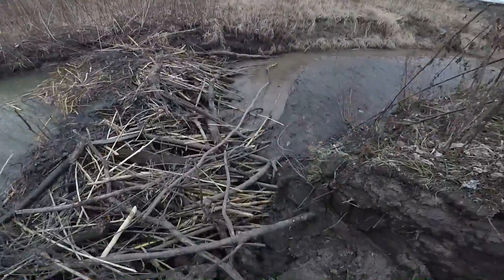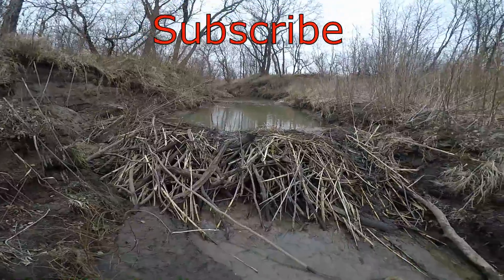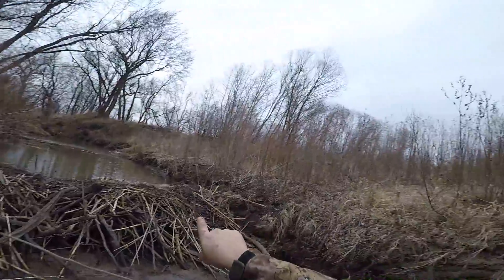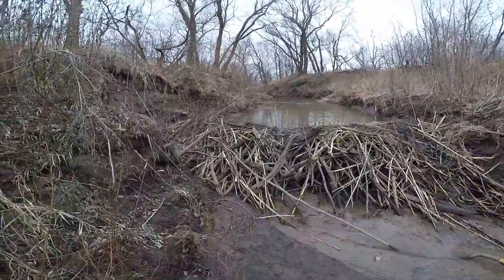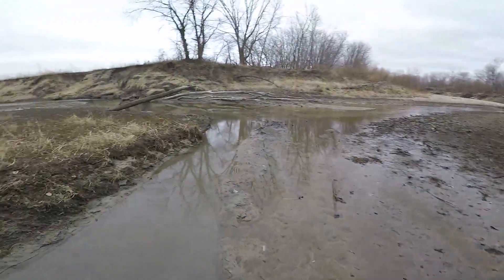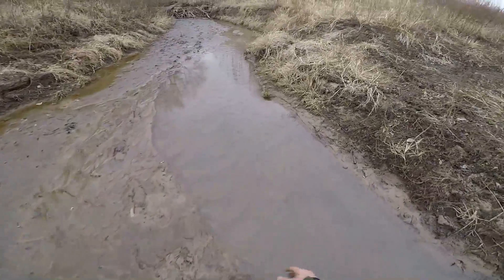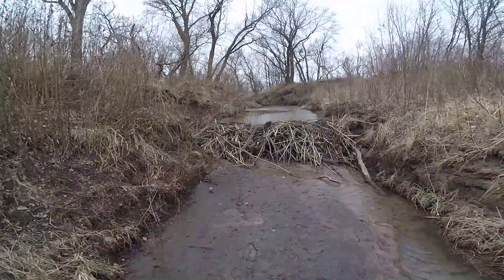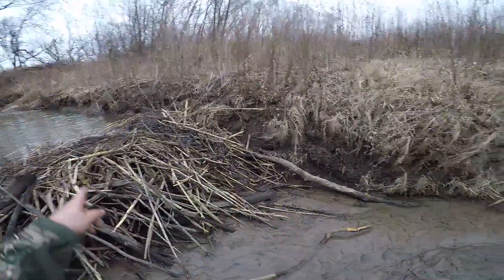How A Beaver Dam Is Made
this is a short video on how the beavers build a dam